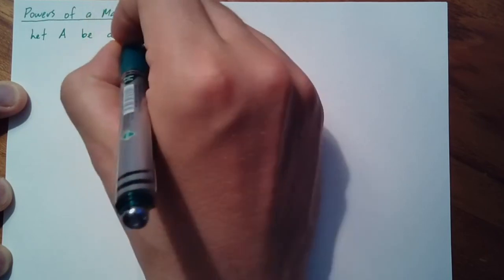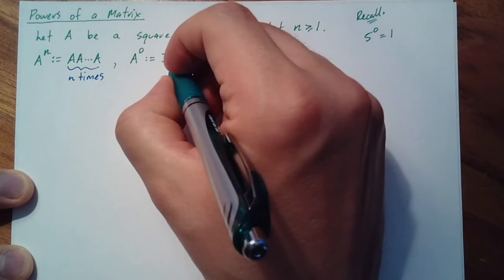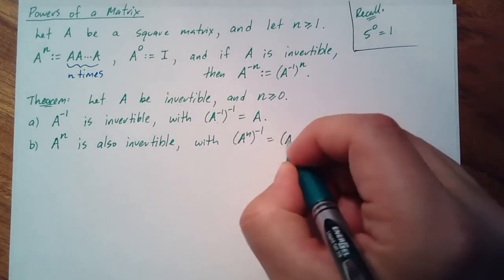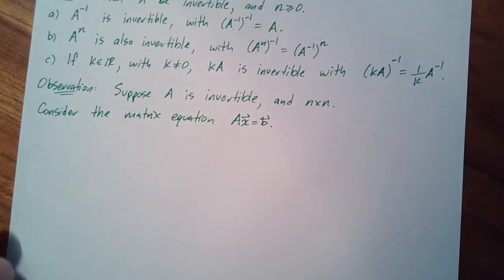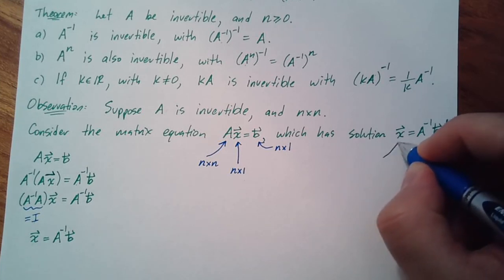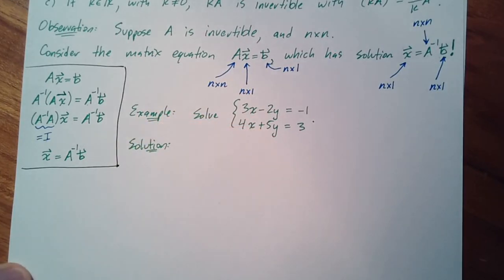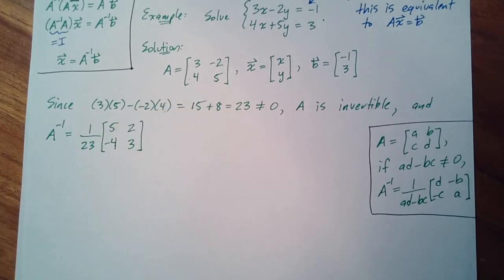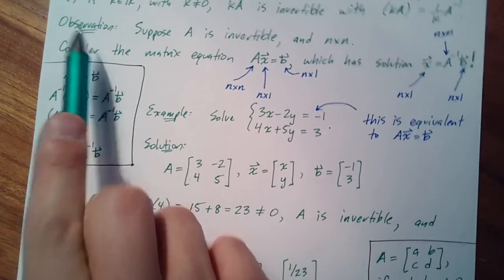Math 221 - Section 1.4 - Part 5